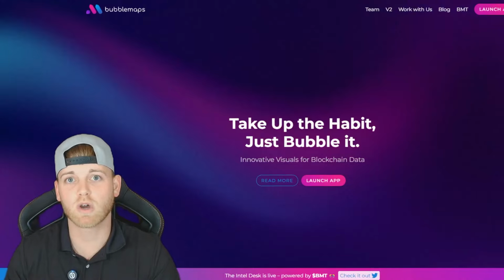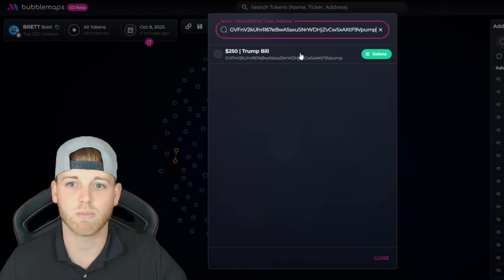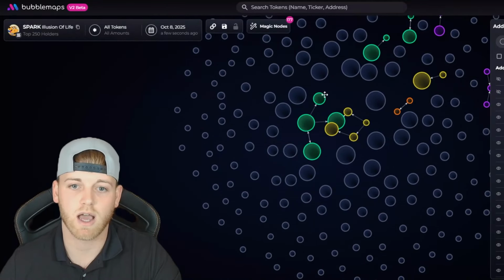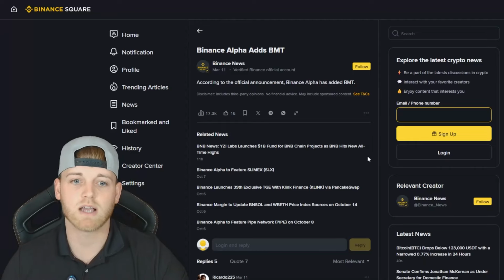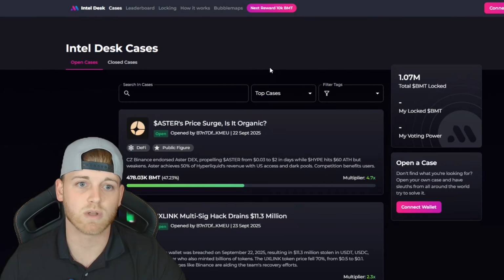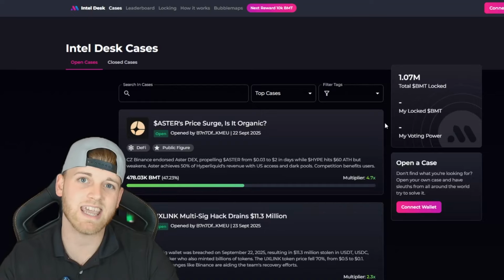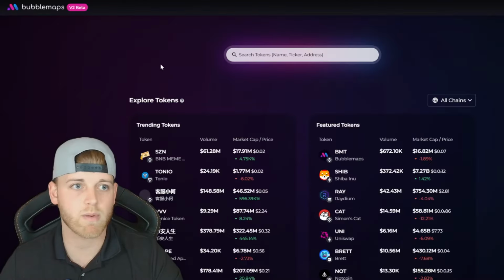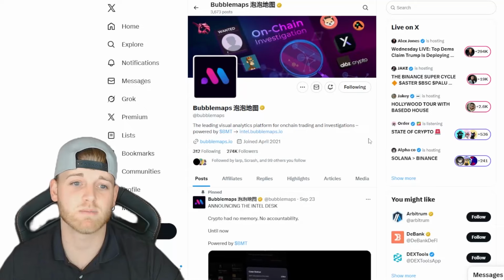Bubblemaps ($BMT) Price Prediction | Binance Gem Ready to 5x?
🚀 This Binance Listed BNB Chain Project Could 5x | Bubblemaps ($BMT) Deep Dive

Bubblemaps has quietly become one of the most underrated Binance listed tokens on the BNB Chain, and in this video, I’m breaking down exactly why. From its first PancakeSwap launch to a full Binance Spot listing, $BMT has built real fundamentals, growing utility, and a clear upside from here.

At a $28M market cap and sitting 80% below its all-time high, Bubblemaps could easily 5x just to revisit previous highs, and that’s before factoring in new products like Intel Desk and the V2 analytics upgrade.

✅ The full story behind Bubblemaps and Binance
✅ Bubblemaps V2 demo and how on-chain transparency works
✅ Intel Desk explained and why it creates BMT demand
✅ Technical analysis with support, resistance, and price targets
✅ Why $BMT could be the next breakout project on BNB Chain

📈 Binance Chart: BMT/USDT

💡 Key Highlights
Binance Holder Airdrop distributed 30M $BMT to BNB holders
Full Binance Spot listing in March 2025
Profitable company with real paying clients
Viral brand integrated across DEXTools, DexScreener, and CoinGecko
New utility through Intel Desk and strong community traction